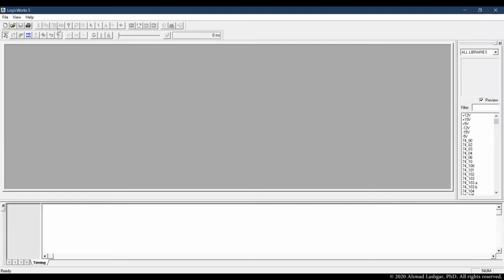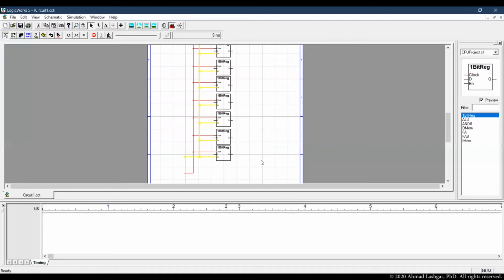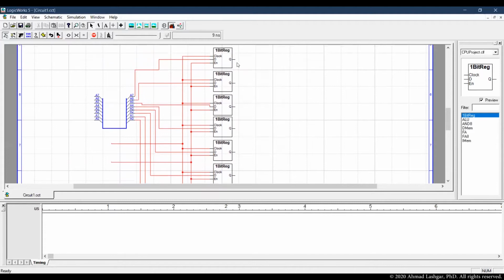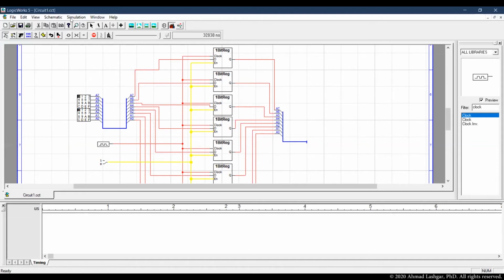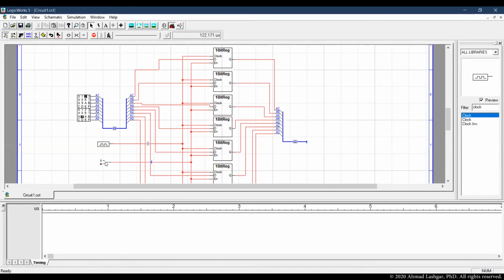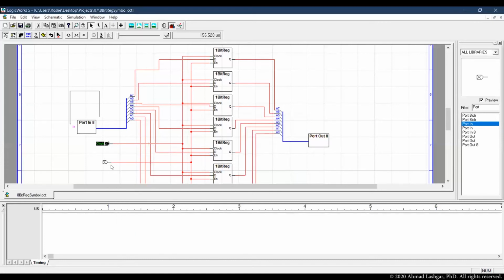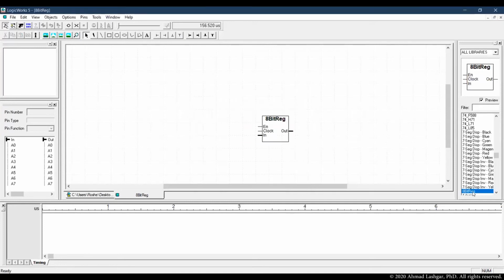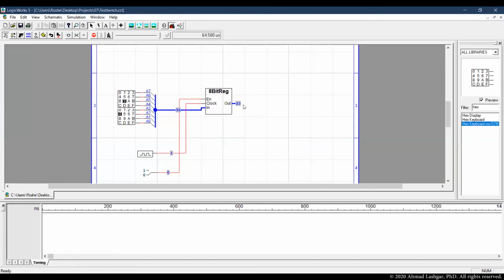LogicWorks5 - Part 12 - 8-Bit Register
Creating 8-bit register using 1-bit register